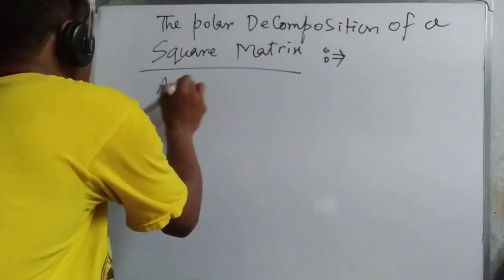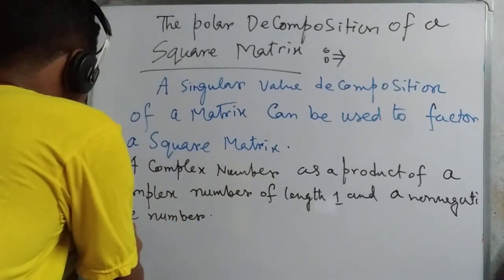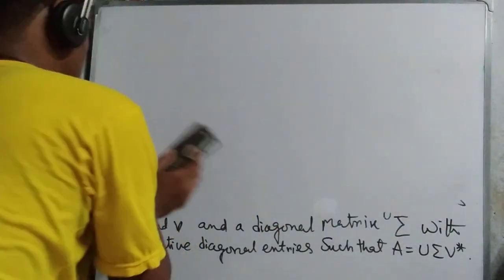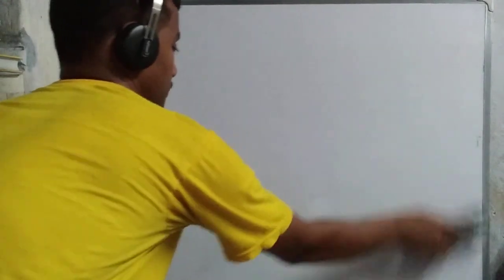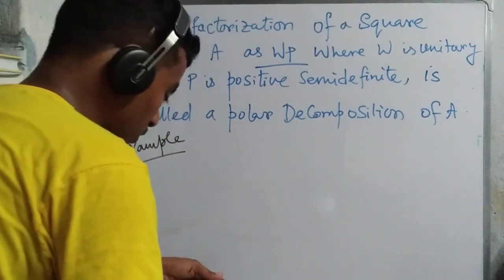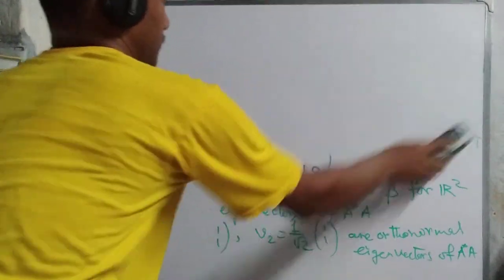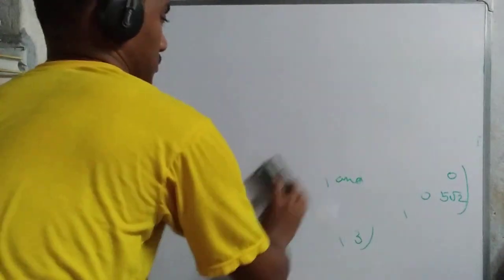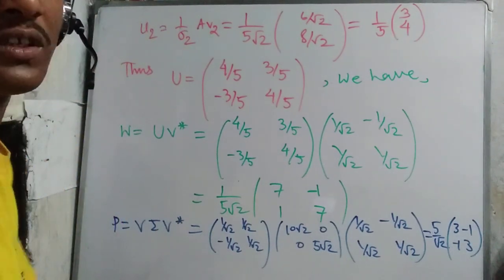Polar Decomposition Theorem for A Square Matrix...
State and Proof Polar Decomposition Theorem...
Related Examples...